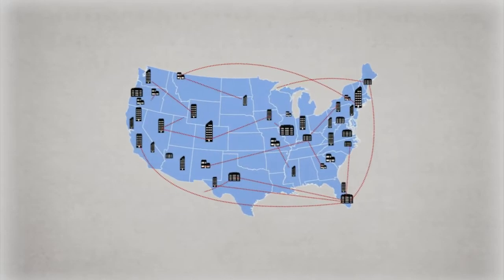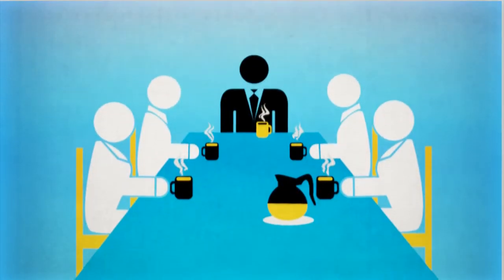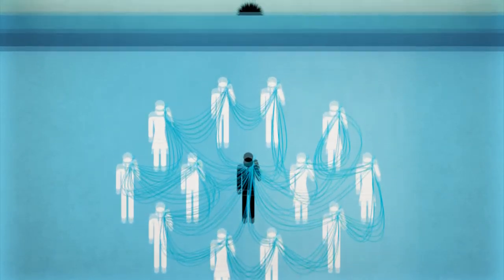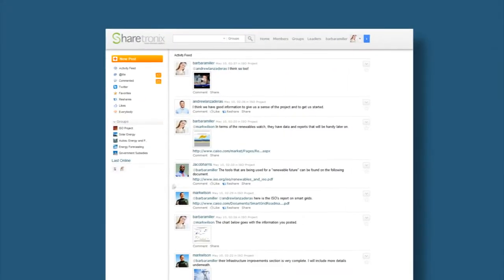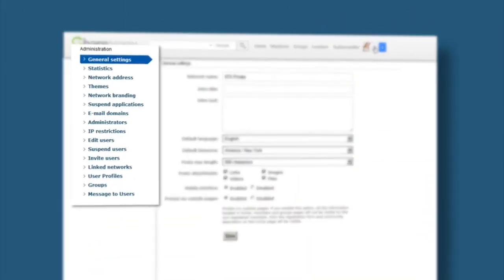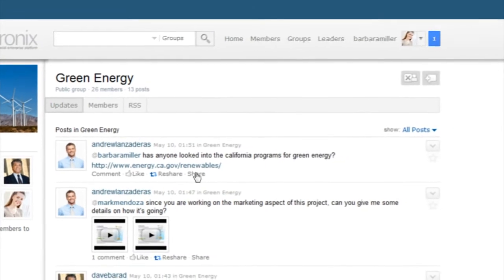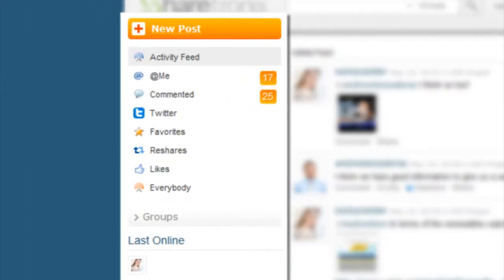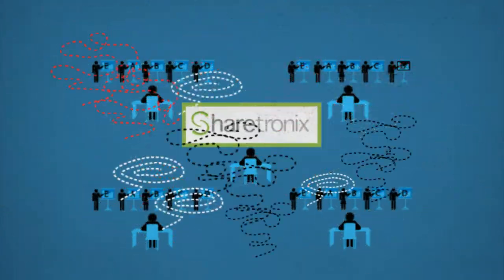Enterprise level collaboration tool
and see how you can get benefited with this tool inside of your organisation